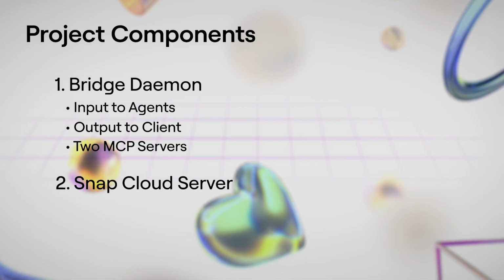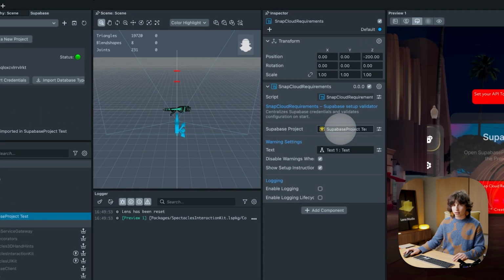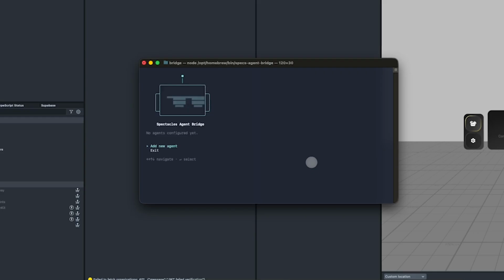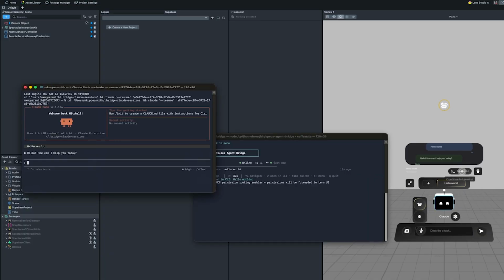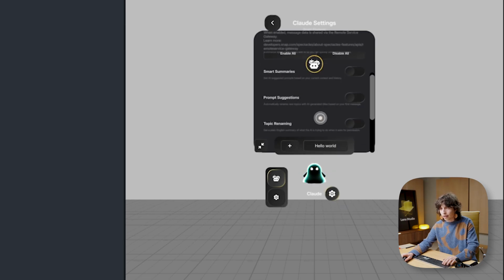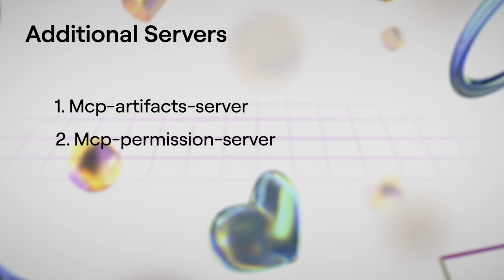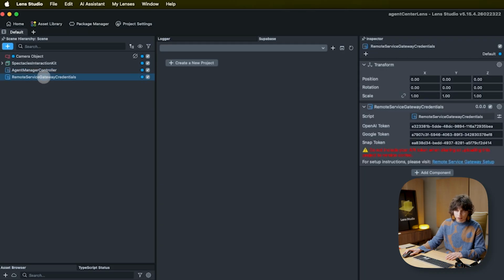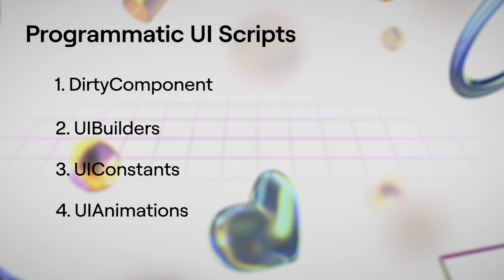Introducing Agent Center for Spectacles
Get access to all of your CLI Agents even when you’re away from your desk with Agent Center. Specs Design Engineer, Mitchell Kuppersmith, shows you how to connect your agents to Spectacles, how to get started prompting agents in AR, and how to keep track of your code while on-the-go.